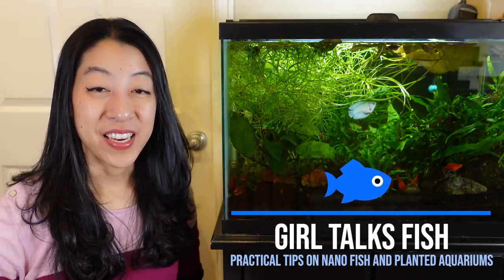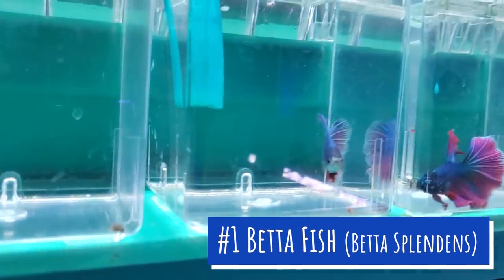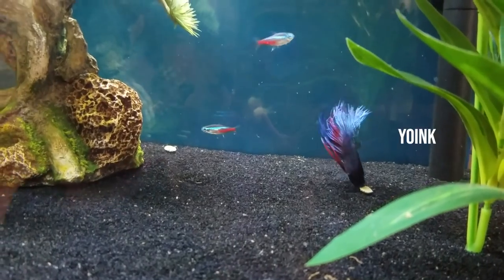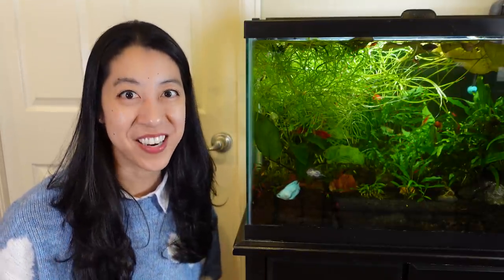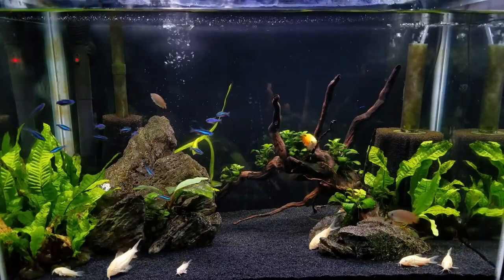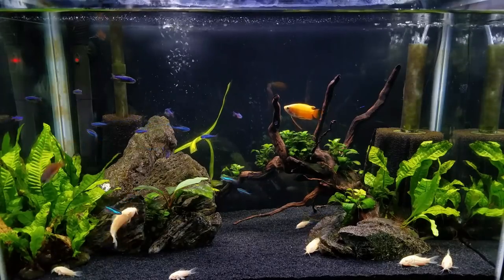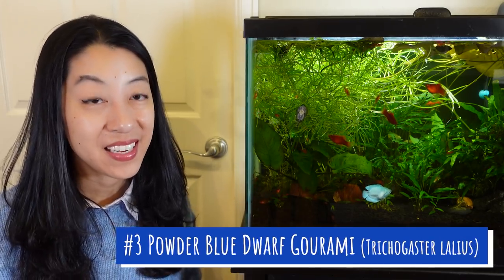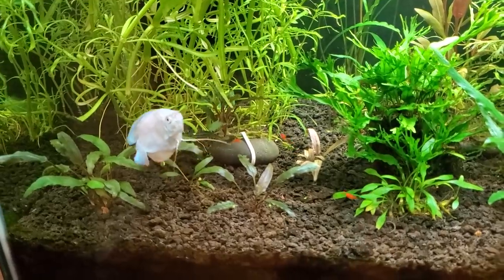Top 5 BLUE Nano Fish I Can’t Wait to Keep 💙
I’m in the rare position where I actually have room to get more fish. My favorite color happens to be blue, so let’s think of the coolest blue nano fish that will still fit in a nano aquarium of 20 gallons or less.

0:00 Top 5 blue nano fish
0:17 #1 Betta fish
1:07 #2 Green neon tetra
2:21 #3 Powder blue dwarf gourami
3:34 #4 Electric blue ram
4:41 #5 Blue neon goby